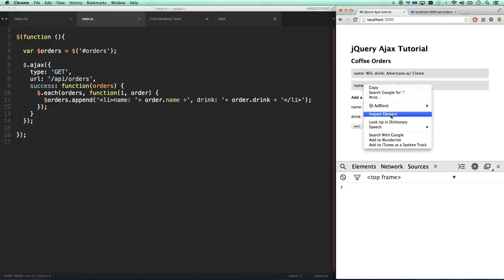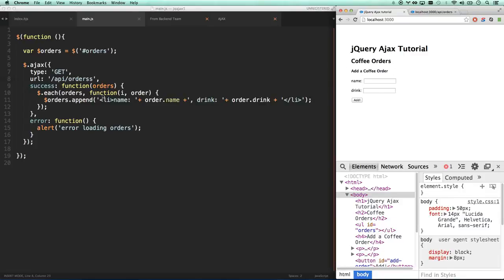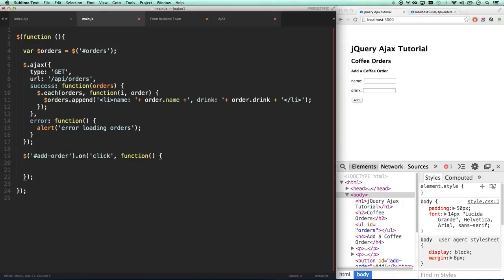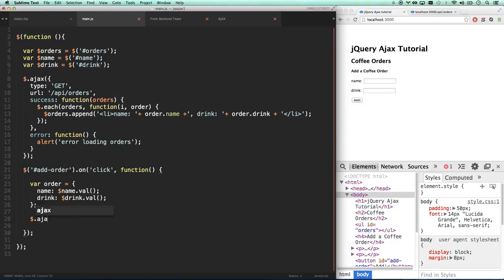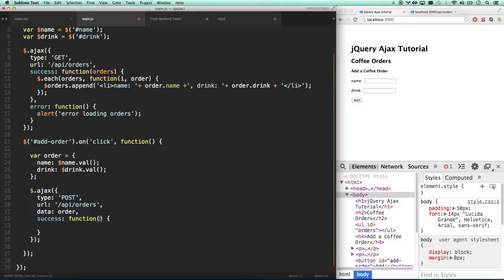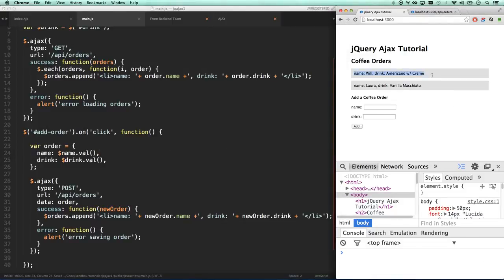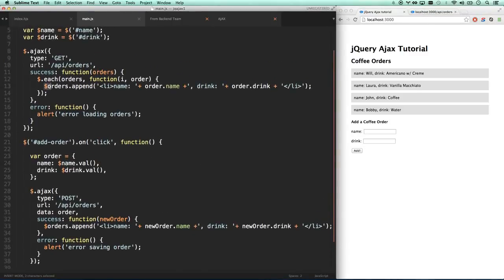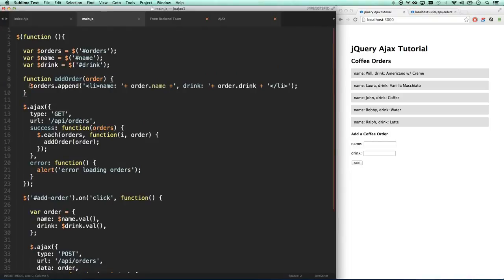jQuery Ajax Tutorial #2 Posting data to backend jQuery tutorial #8 YouTube